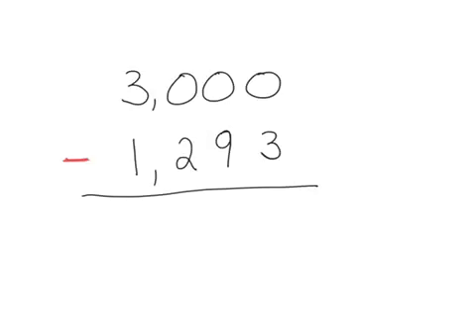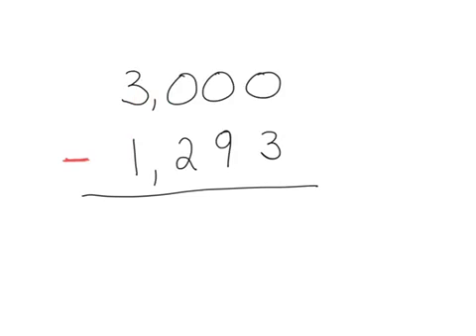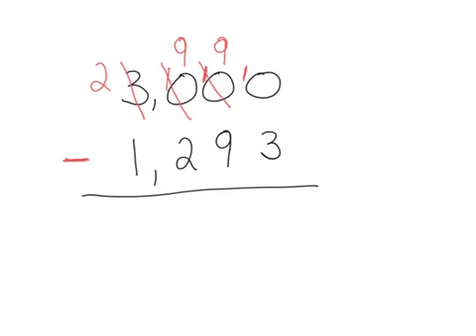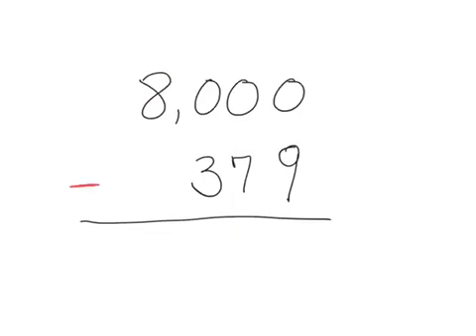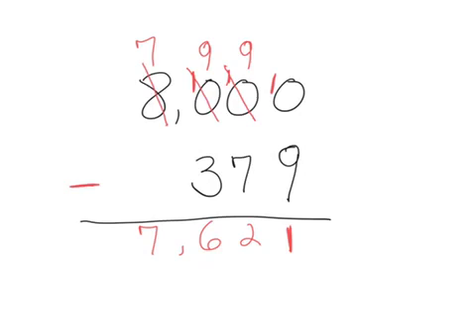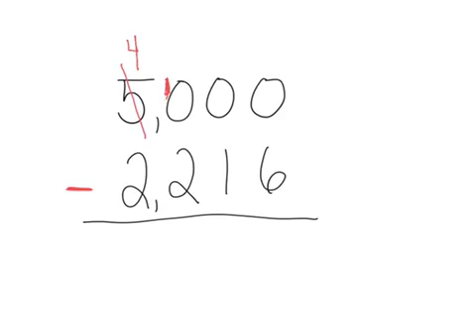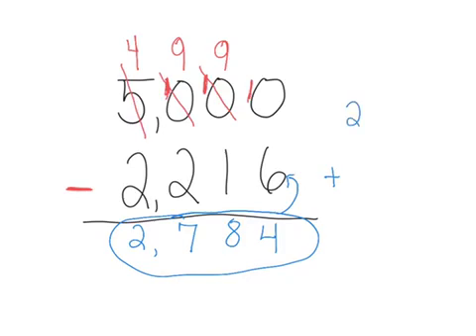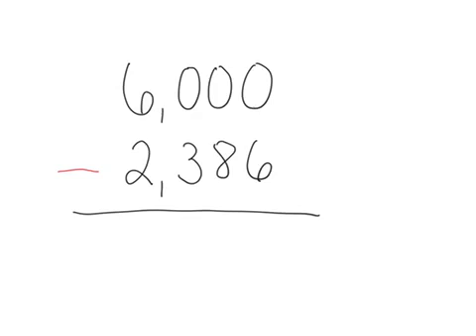8B3DD959 E26A 4CEA 8FE5 C2EB1FF00909